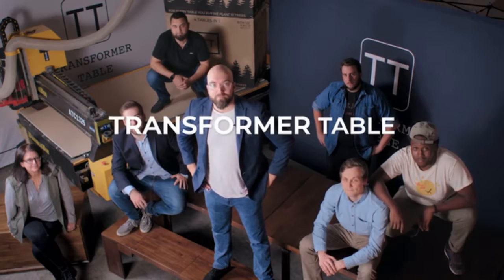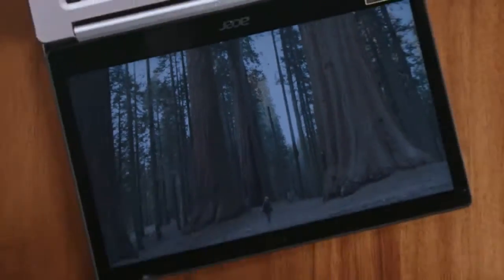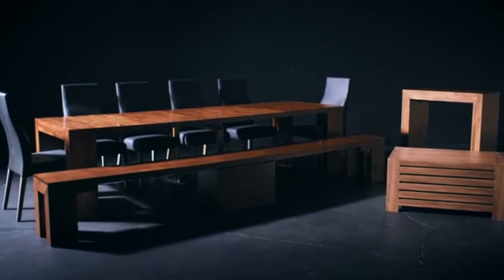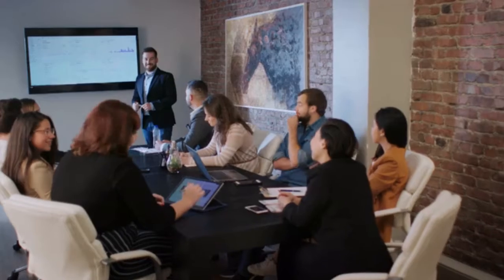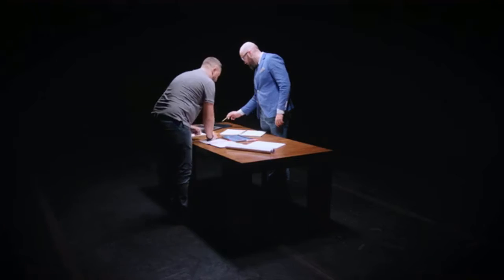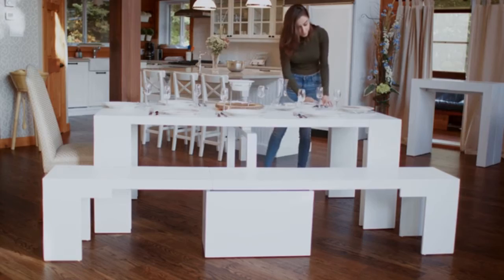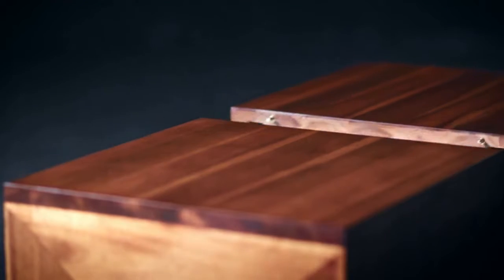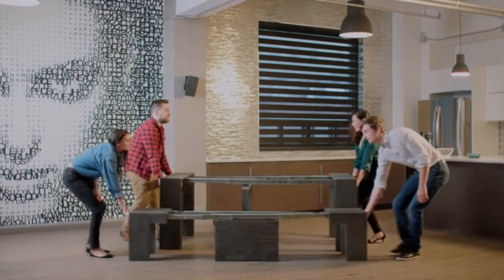Eat Together From 2-12! You Can Transform This Table However You Want - KICKSTARTER Most Funded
The Dining Collection That Does It All, Built & Designed For Everyone No Matter Who You Are Or How You Live. Eat Together From 2-12! - Transformer Table 3.0 MULTIFUNCTIONAL Furniture For Everyone!

TheCreationMission🌎🚀